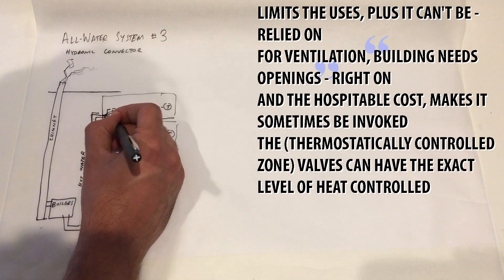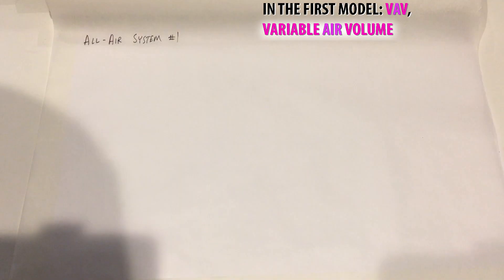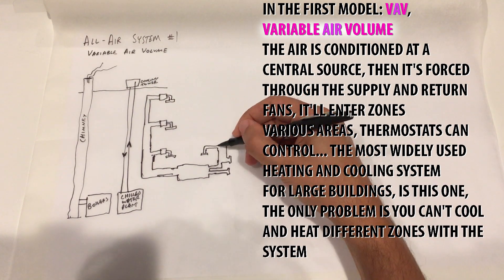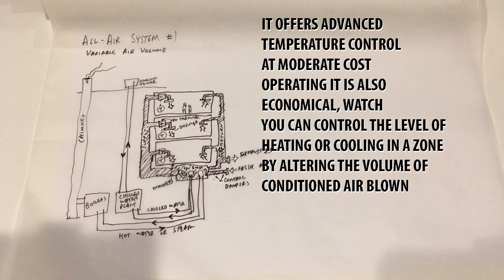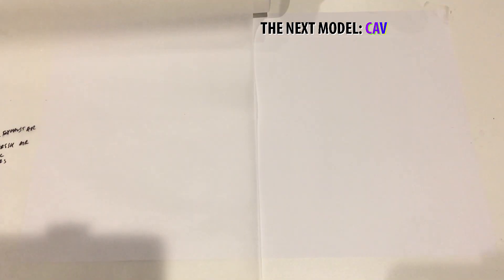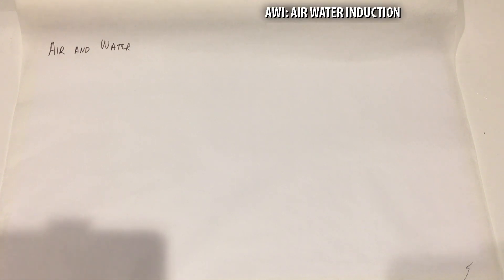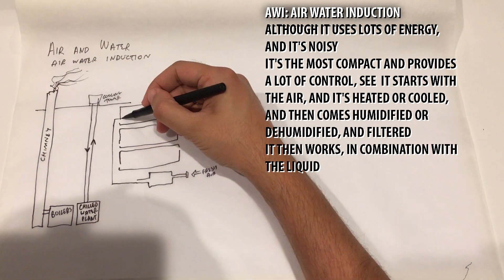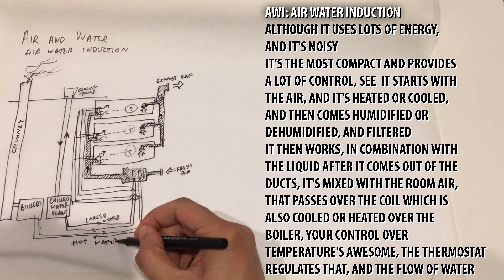Mnemonic Device: HVAC types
Welcome to the Architectural Dark Web.
In this part of the series, we dive into mechanical systems to learn about HVAC (heating, ventilation, and air conditioning) types.